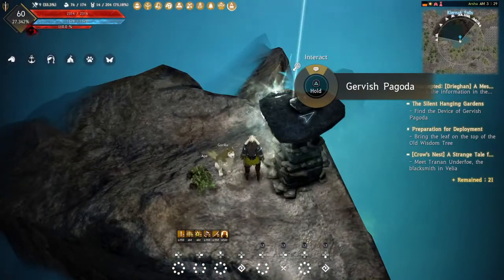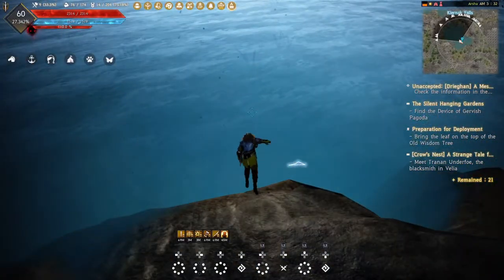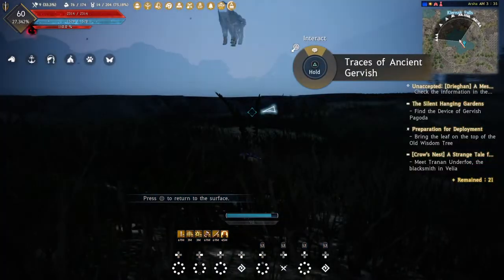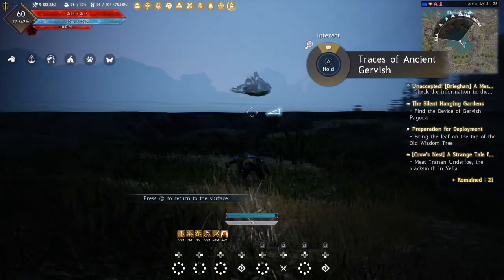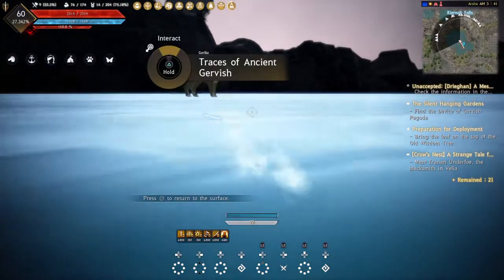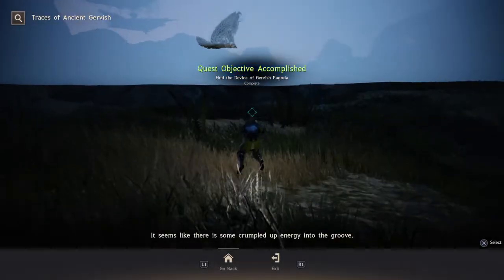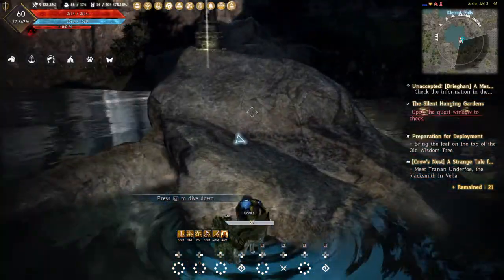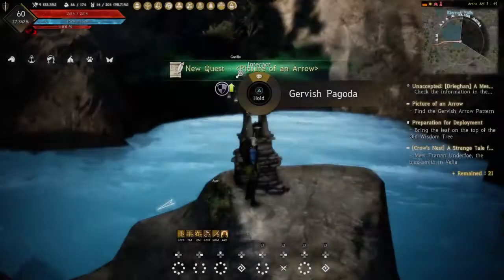Black Desert Online - Console - The Silent Hanging Gardens?